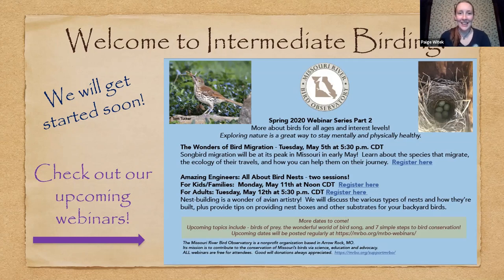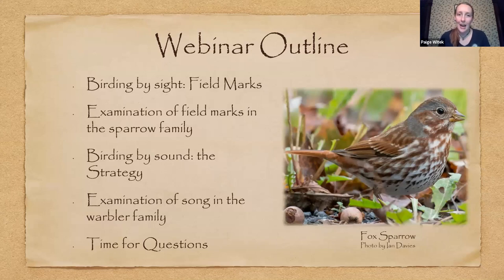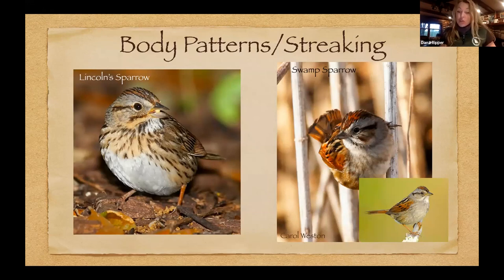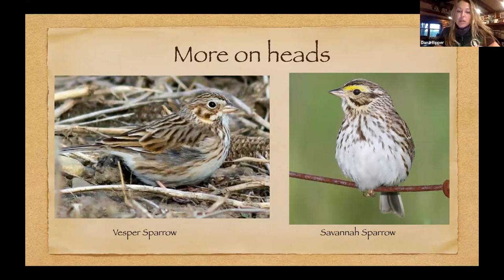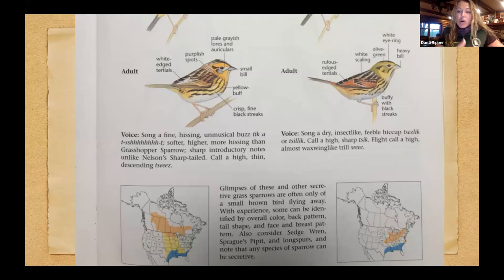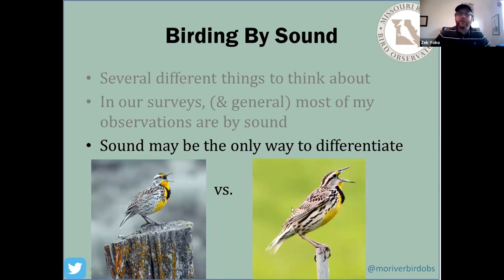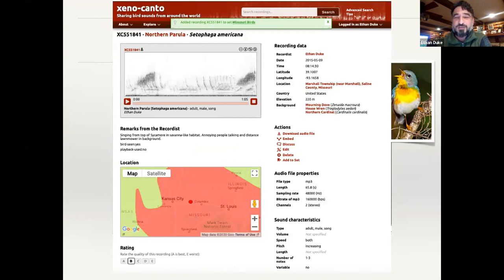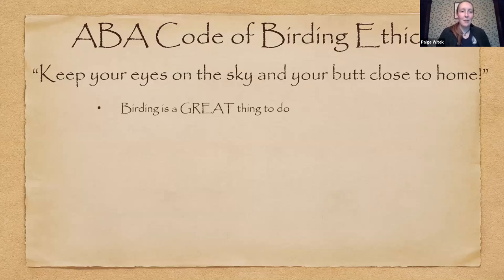Intermediate Birding Webinar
In this webinar, Paige, Dana, Zeb, and Ethan talk about techniques for the advancing birder. Dana calls attention to finding field marks on birds, particularly sparrows, while Zeb and Ethan talk more in depth about identifying birds by sounds. All four take questions at the end of the webinar that stimulate good discussion of tips for advancing birders.